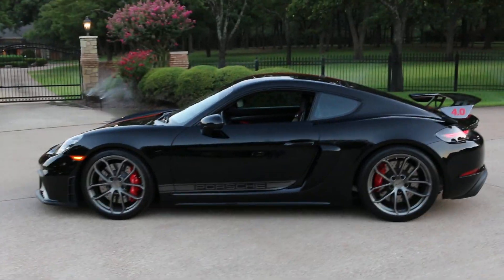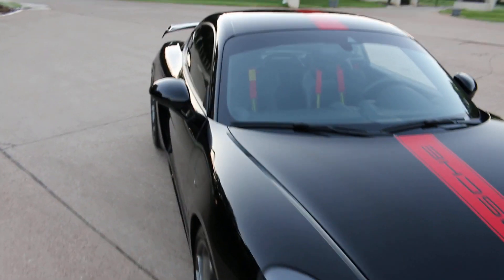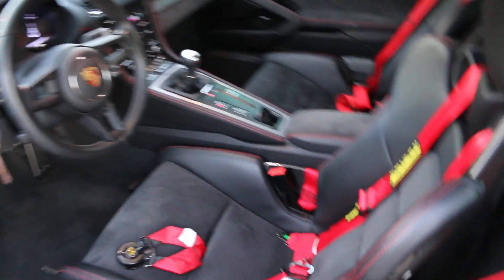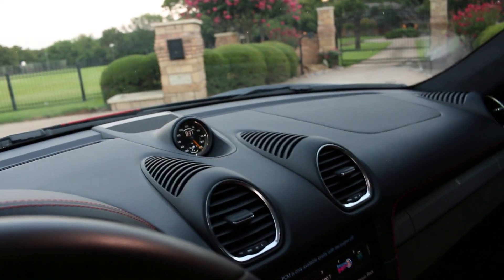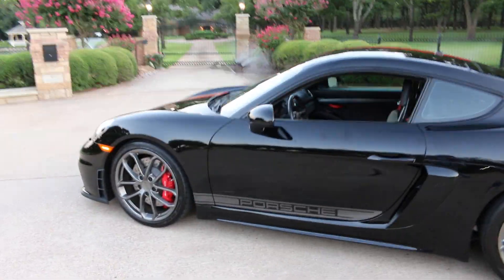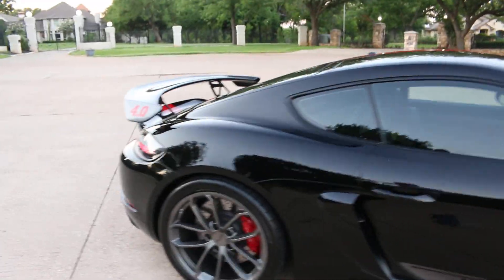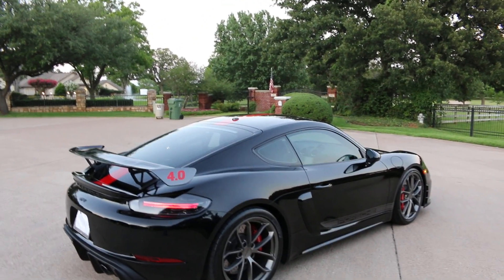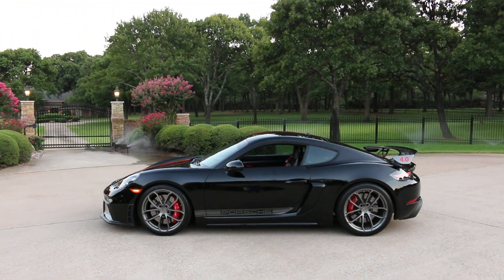2021 Porsche GT4, low miles, nice options, carbon fiber race buckets.